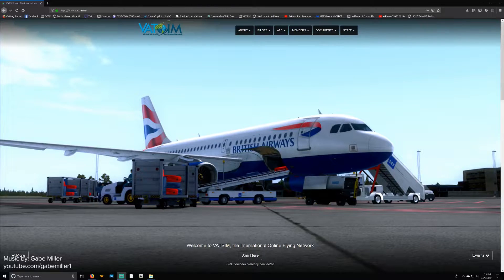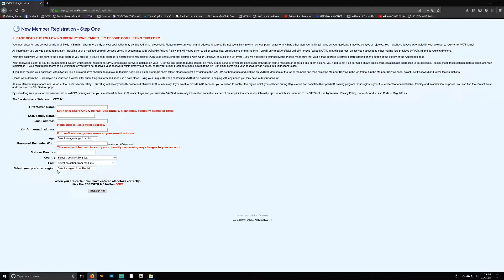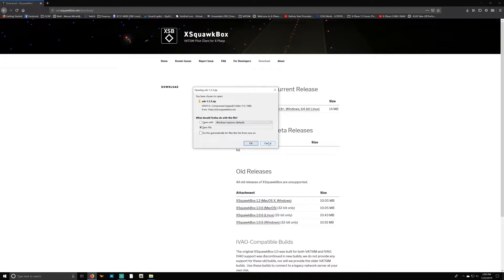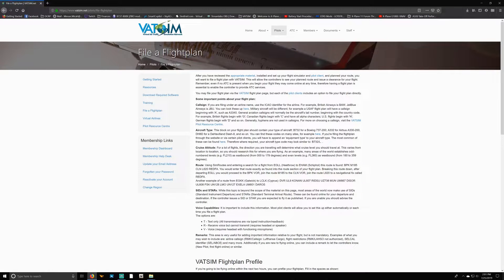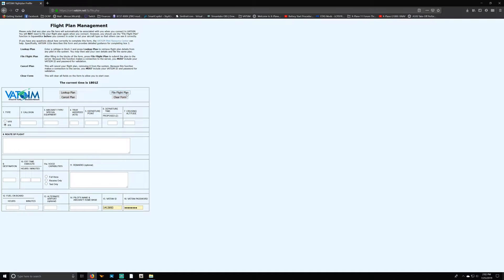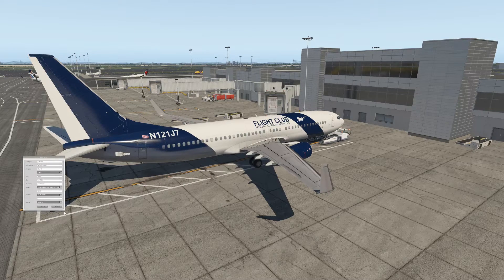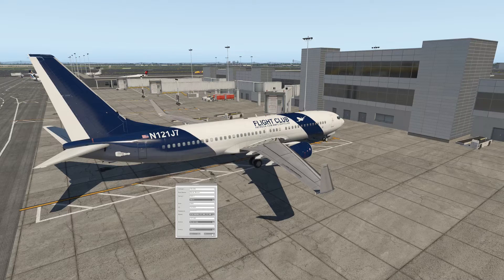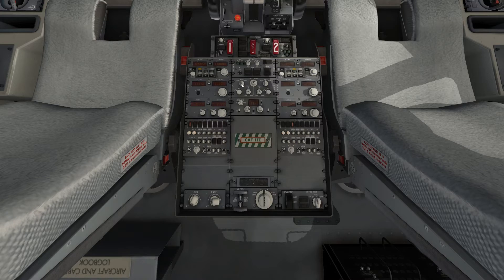X-Plane 11 - VATSIM Installation and Connection Tutorial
Today I go over how to install and connect to VATSIM using XSquawkbox. This tutorial does not cover how to find frequencies and radio procedures.

Want to support me? and join the Flight Club and get access to some sweet rewards!